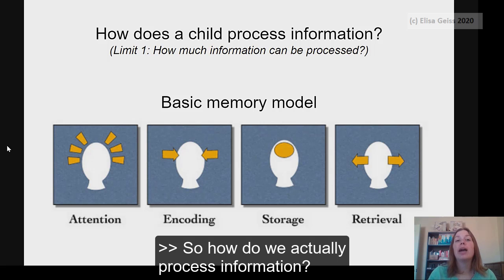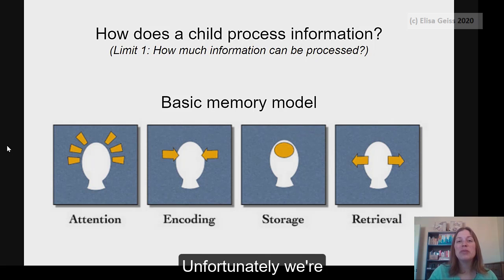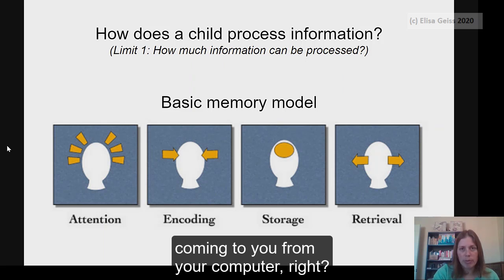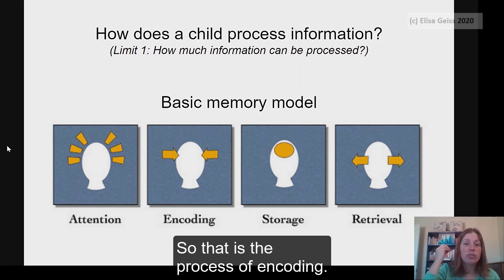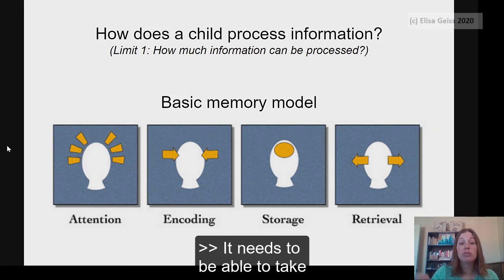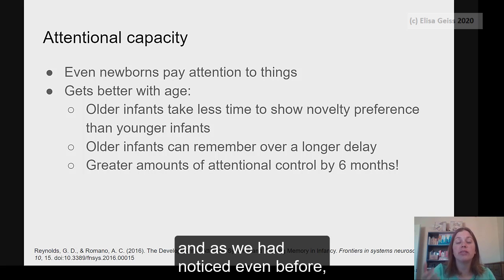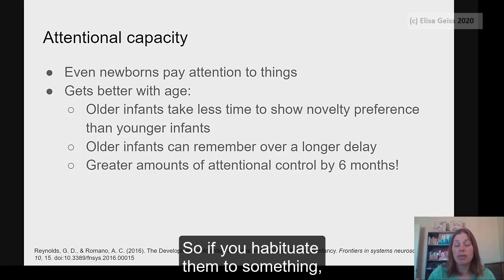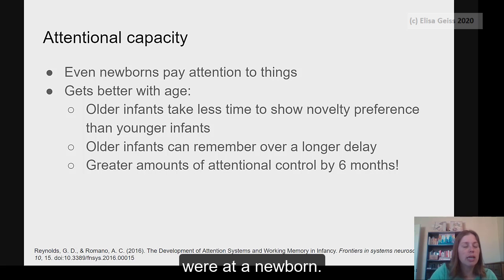Info processing part 2